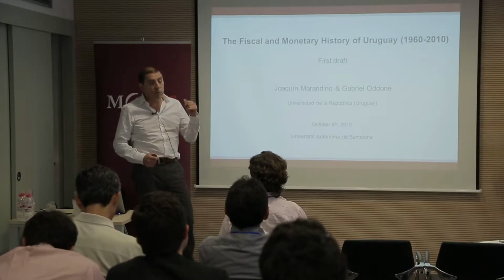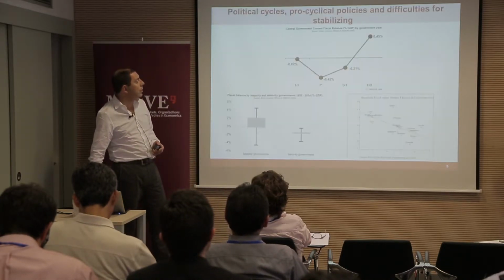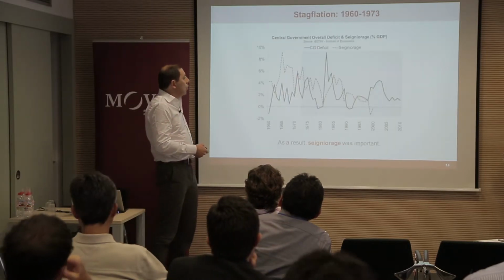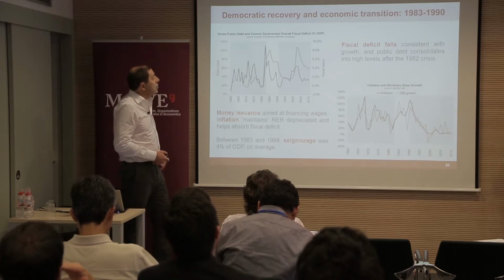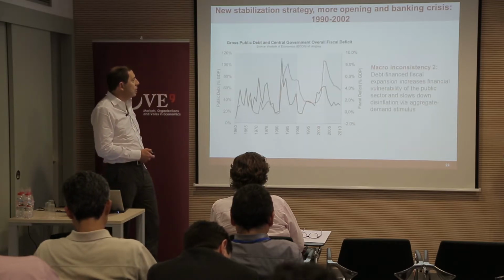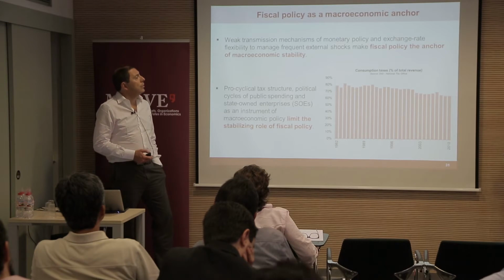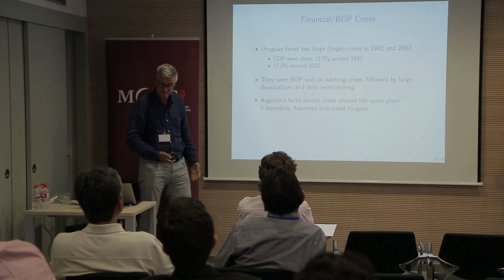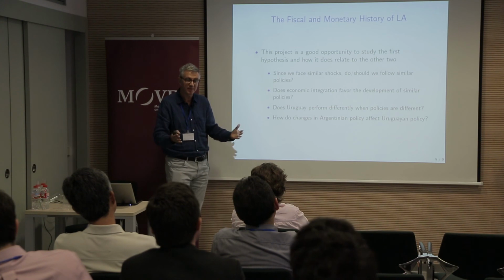Gabriel Oddone "Uruguay"